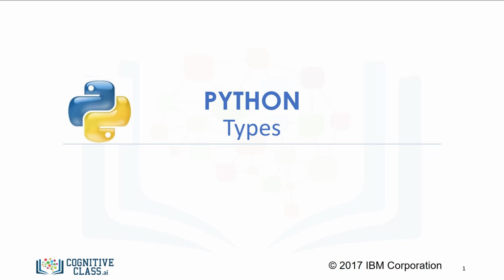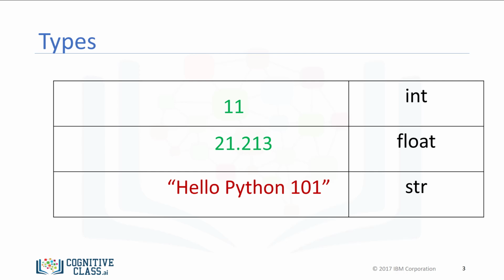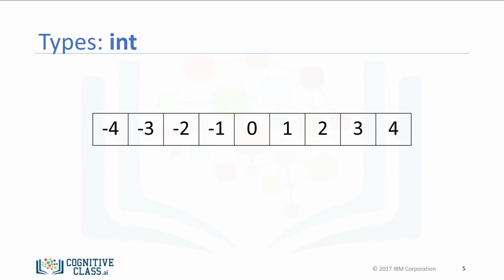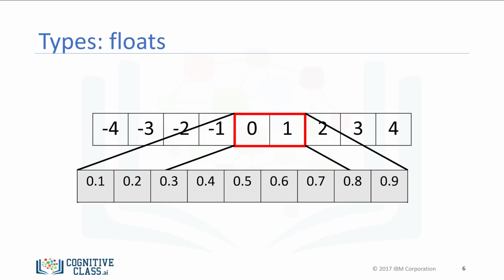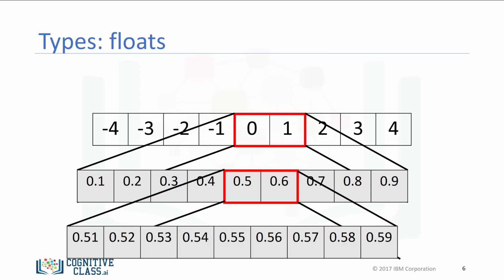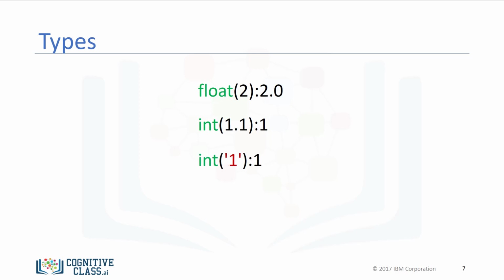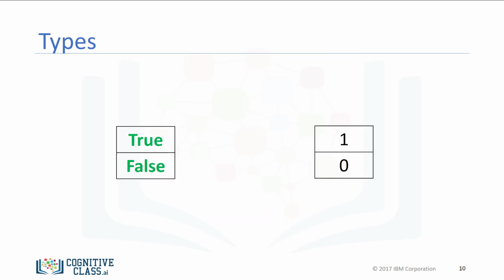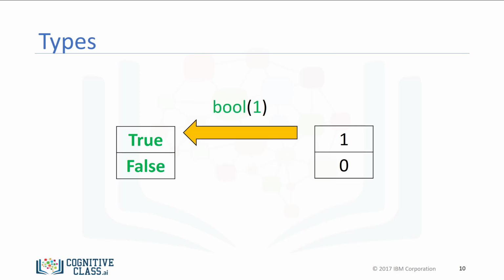Module 1.2 - Types | Python for Data Science | Learn with Aniket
In this video, we will be discussing the different data types available in Python. Python is a dynamically typed language, which means that the data type of a variable is determined at runtime.

We will start by introducing the basic data types in Python, such as integers, floats, and strings. We will explain how to create variables of each data type and how to perform basic operations on them.

Next, we will move on to more complex data types such as lists, tuples, and dictionaries. We will explain how to create and manipulate these data types and demonstrate their various use cases.

We will also cover some advanced data types such as sets and frozen sets, and discuss when and how to use them in your programs.

Finally, we will conclude the video by discussing some best practices for working with data types in Python. By the end of the video, you should have a good understanding of the different data types available in Python and be able to use them effectively in your programs.

So, whether you are a beginner or an experienced programmer, this video is for you. This Episode is co-powered by Cognitive Class.ai. Join us and learn how to work with different data types in Python!